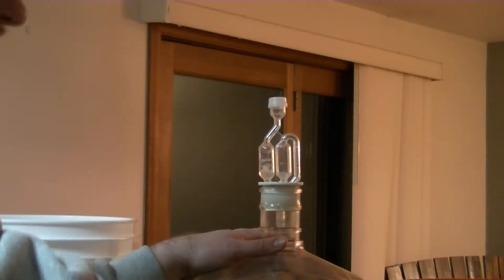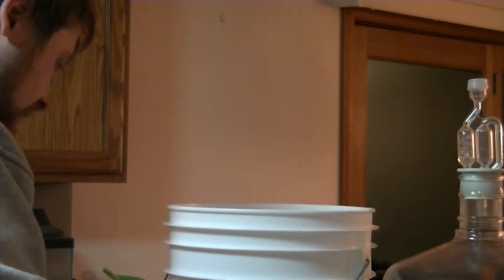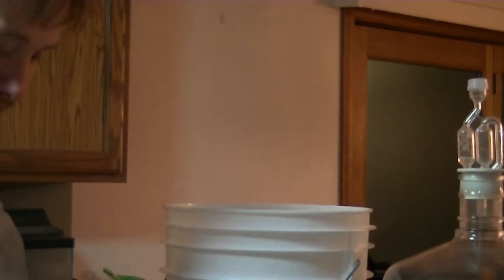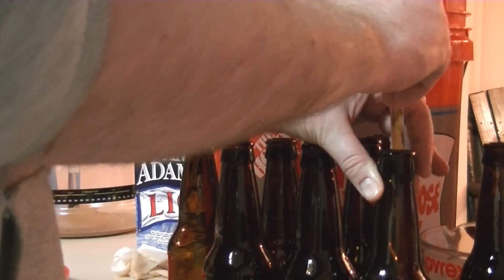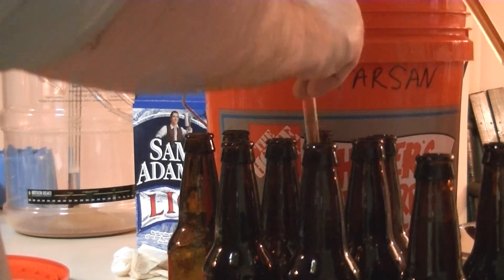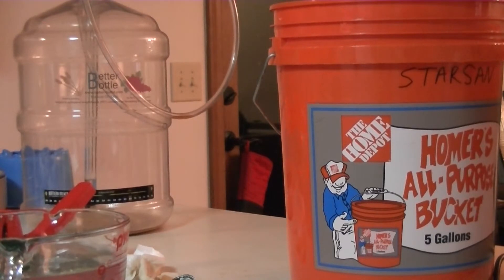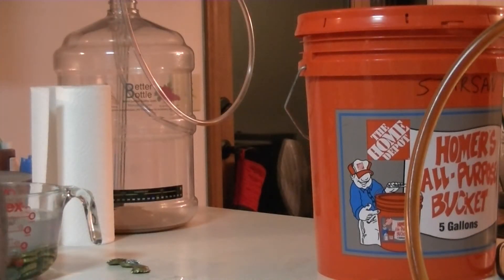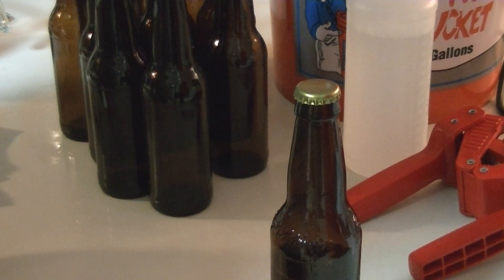Every time a bottle rings...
Bottling some GD holiday beer! I whine a lot in this video...